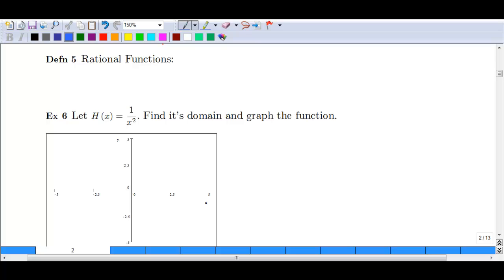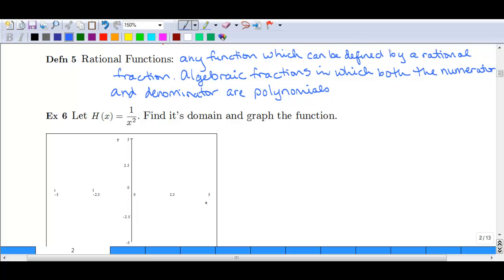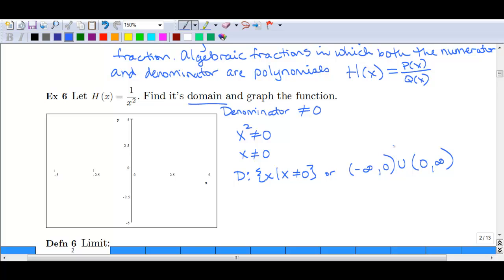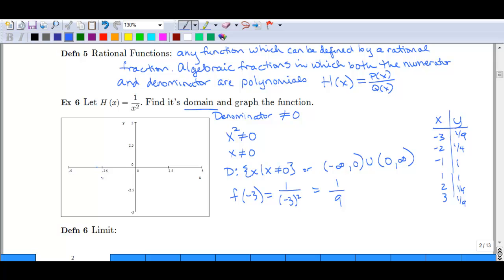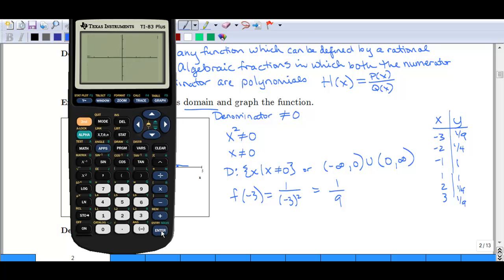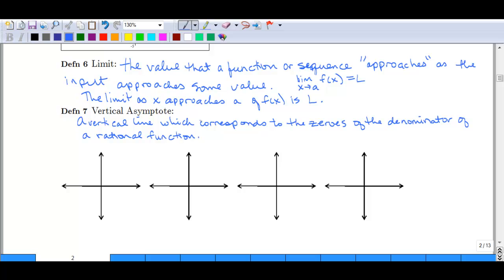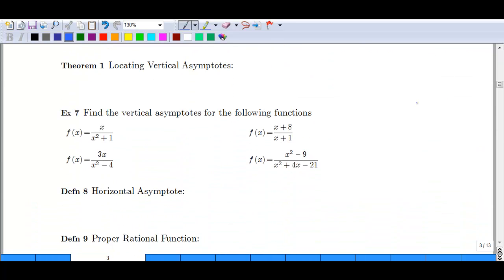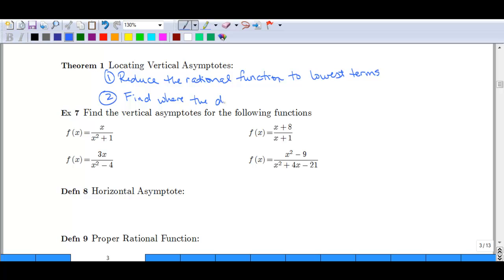Tech Math IV:Section 1.3a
Vertical asymptotes